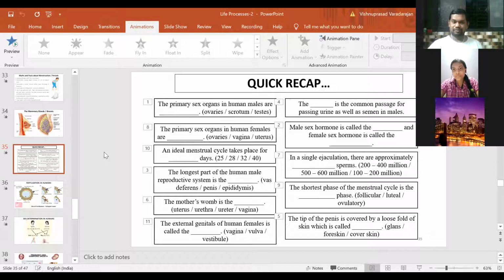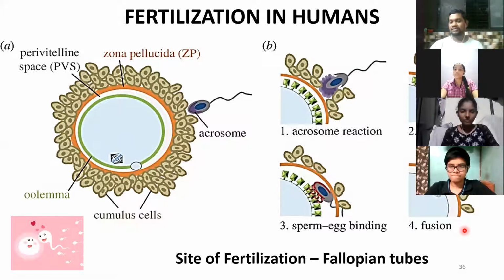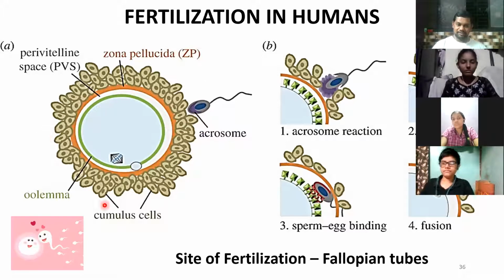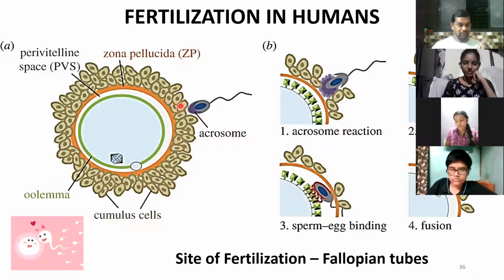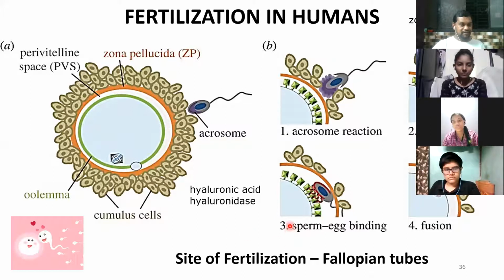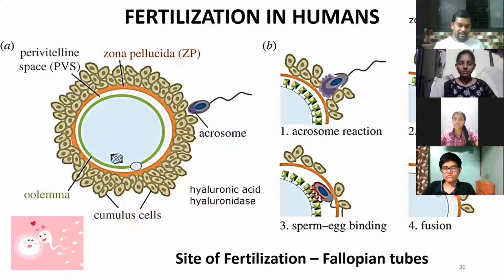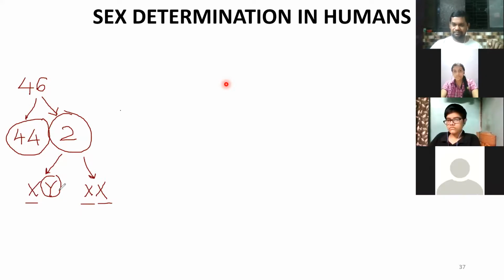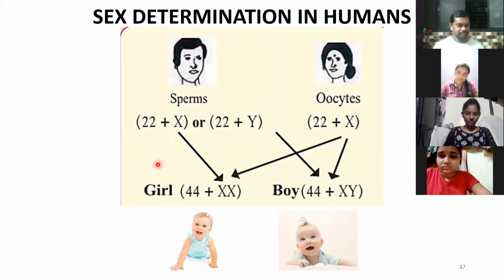Human Reproduction - Fertilization & Sex determination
10th Sci - Life Processes-II